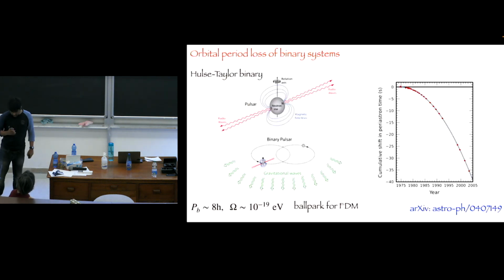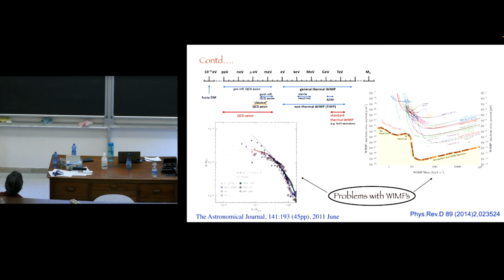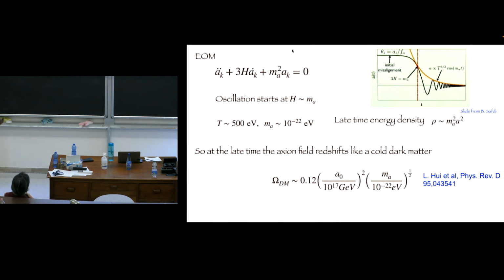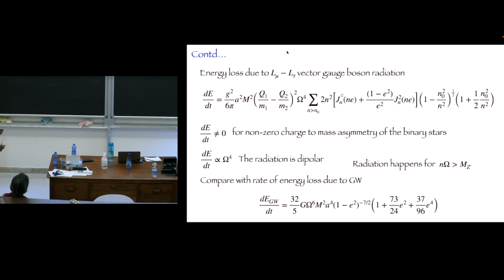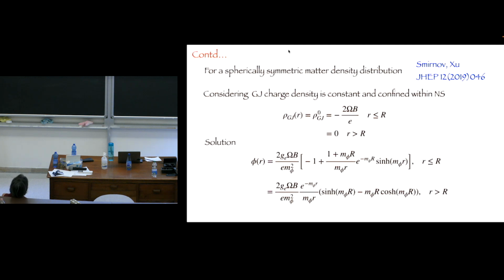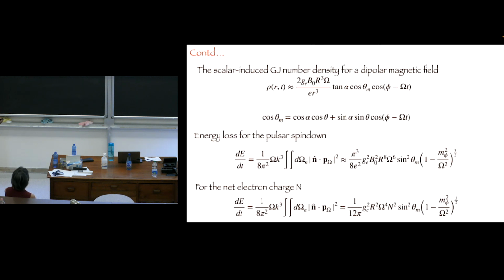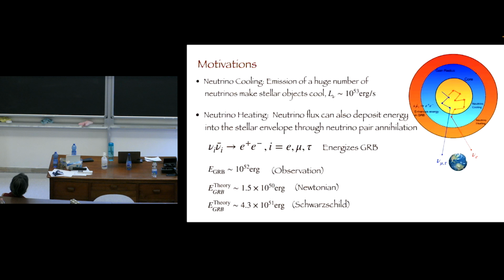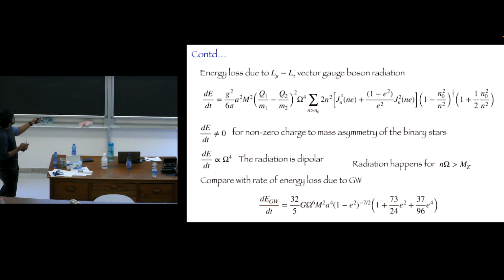T.K. Poddar: "Ultralight particle radiation from compact stars and the effect of neutrinos"